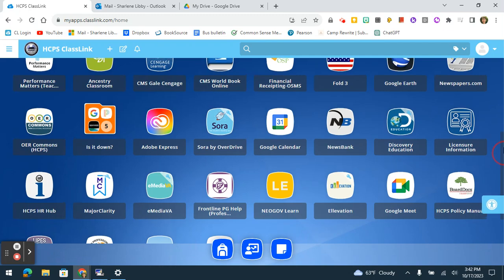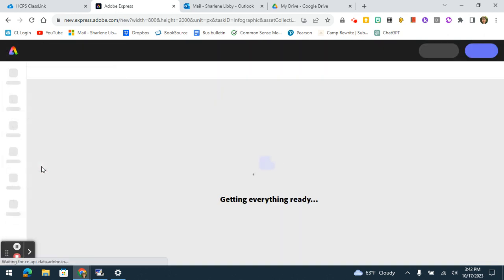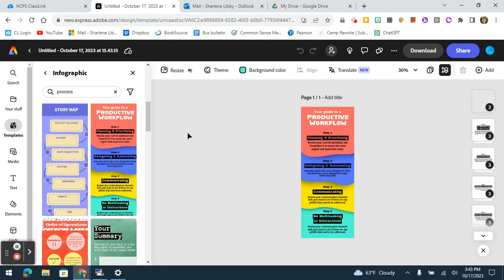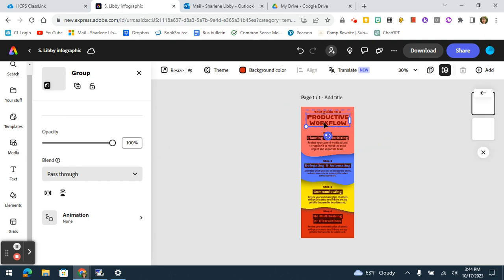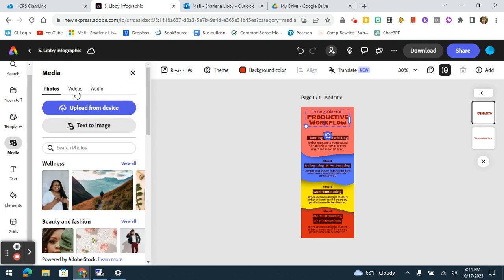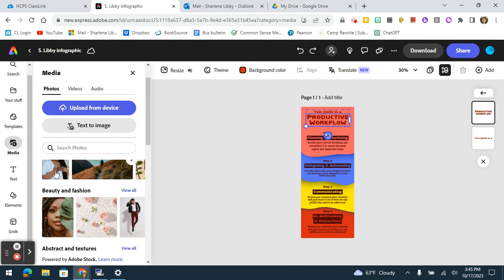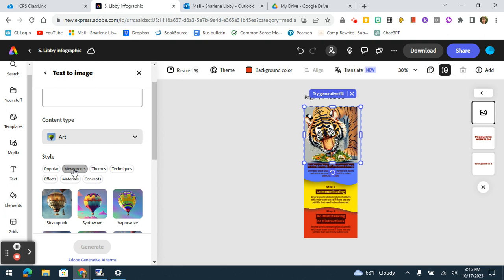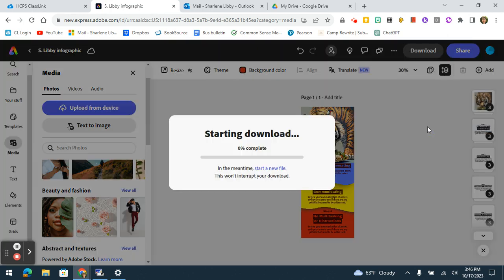Adobe instructions for making an infographic